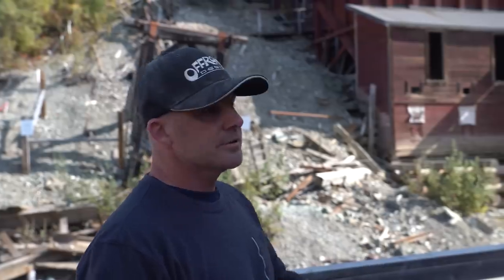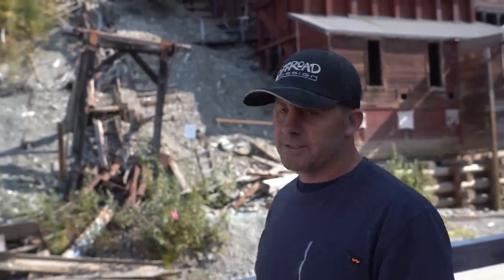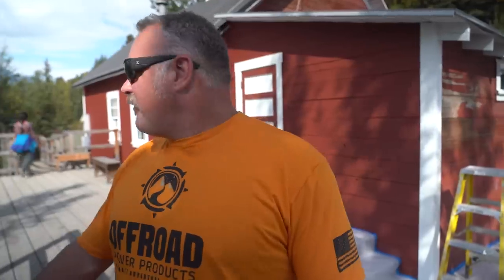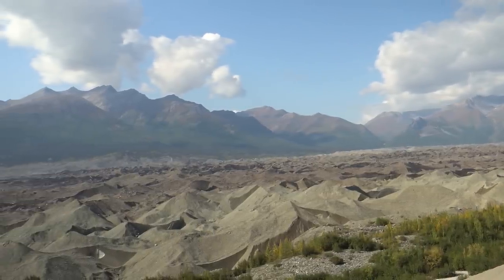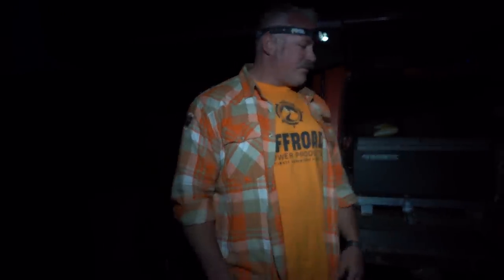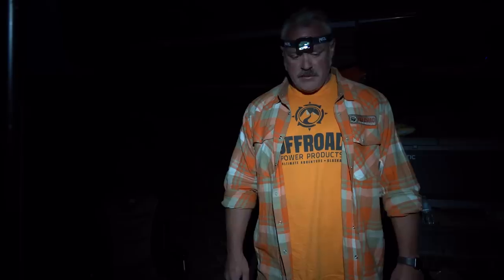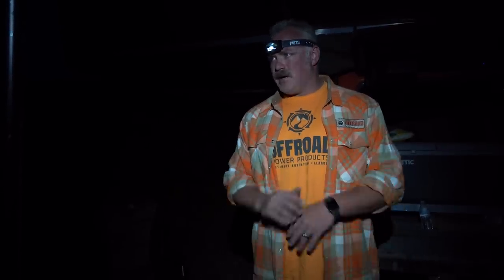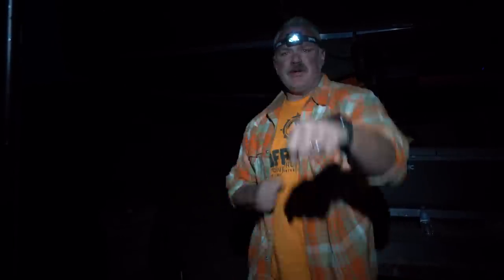Ultimate Adventure 2019 | Episode 4: Copper River to Kennecott Mines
Sometimes there's more to off-road than off-roading, and in this case, a whole lot more. The group was happy to be treated to an area that few on this planet will visit, and they can thank their rigs for getting them to this very remote area of Alaska. From glacial runoff of the Copper River basin to a once thriving copper mine turned ghost town, Petersen's 4 Wheel and Offroad surprised our group with a field trip to Kennecott Mines National Historic Landmark. [ From 1911 to 1938, nearly $200 million worth of copper was processed in these mines. At the peak of operation, approximately 300 people worked in the mill town and 200-300 in the mines. Kennecott was a self-contained company town that included a hospital, general store, school, skating rink, tennis court, recreation hall, and dairy.
THERE WILL BE A LOT OF WHEELING IN THIS ONE, so don't miss it!
Follow UltimateDieselJK on social media to see where it went and where it goes from here!